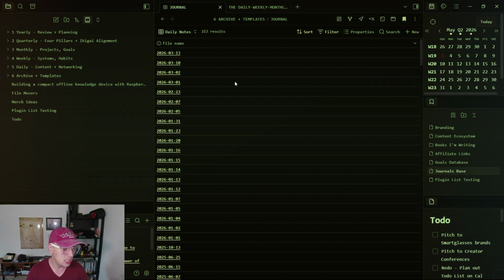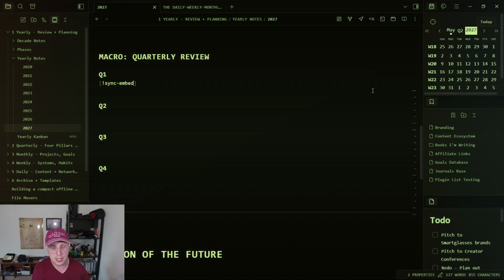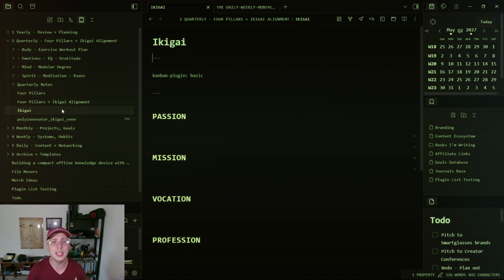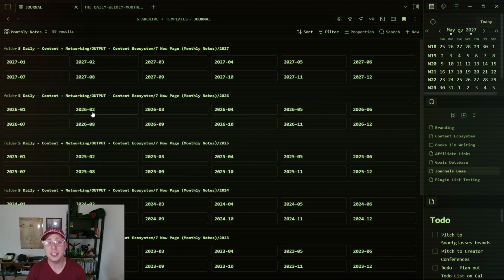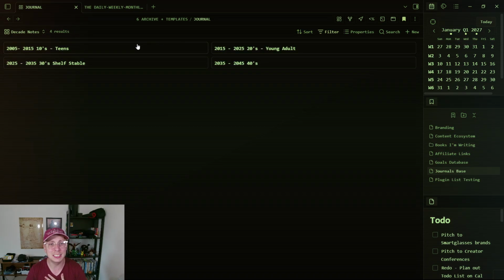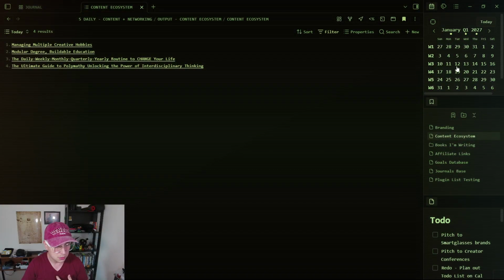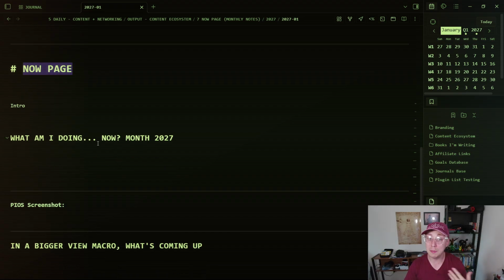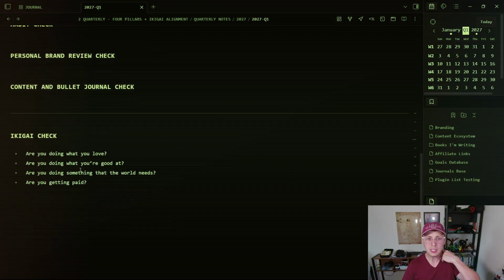The Daily Weekly Monthly Quarterly Yearly Routine to CHANGE Your Life